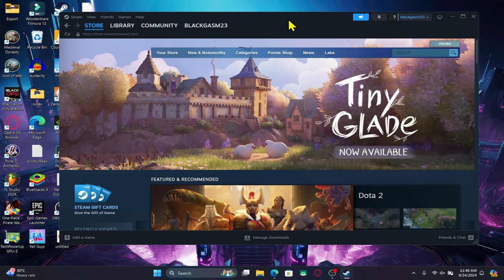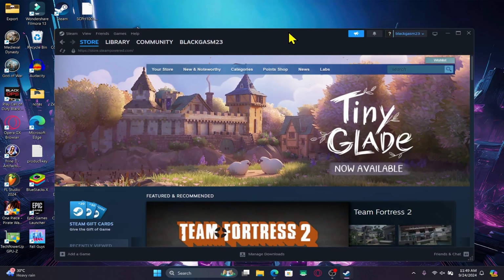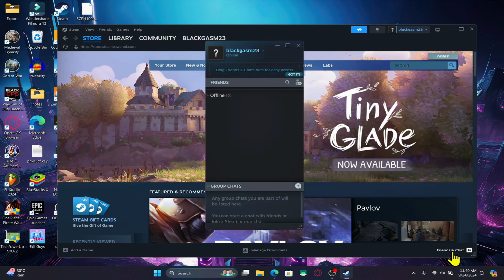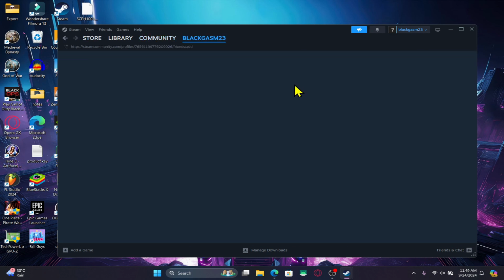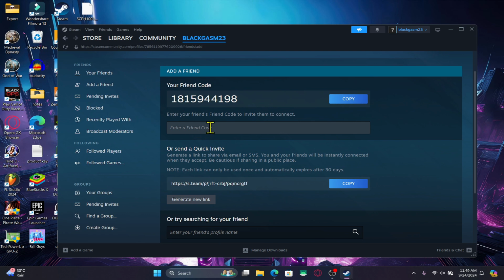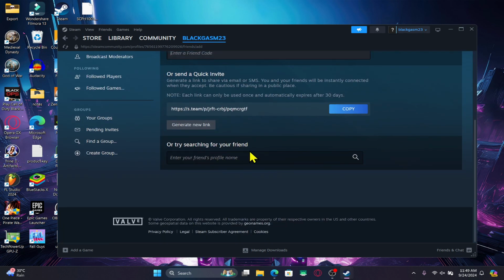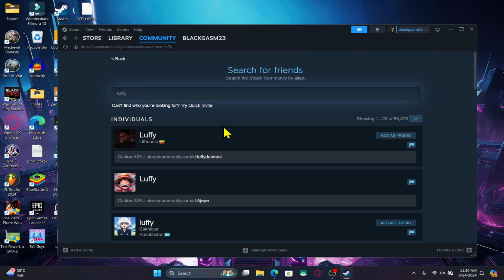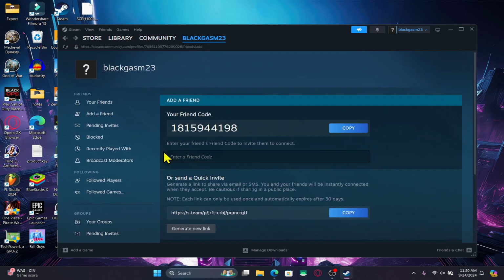How to Add Friends in Counter-Strike 2? Invite Friends in Counter-Strike 2 Game (2024)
In this video, I’ll show you the simple steps on how to add friends in Counter-Strike 2. Whether you're new to the game or just need help connecting with your teammates, this guide will make it easy to find and invite friends for a better gaming experience. Watch the video, follow the steps, and start building your squad!